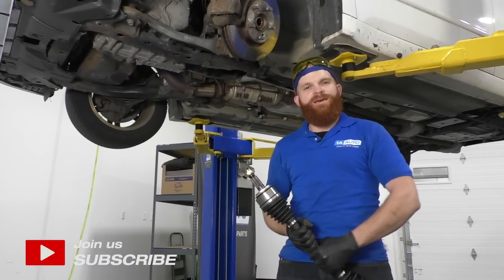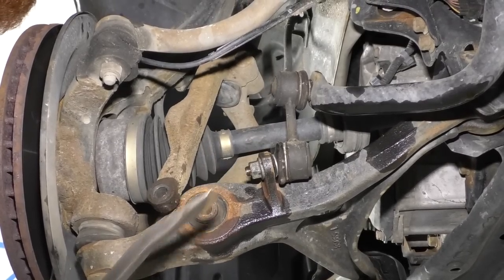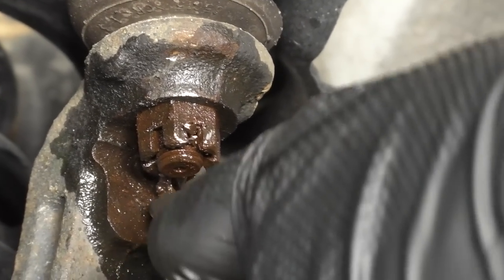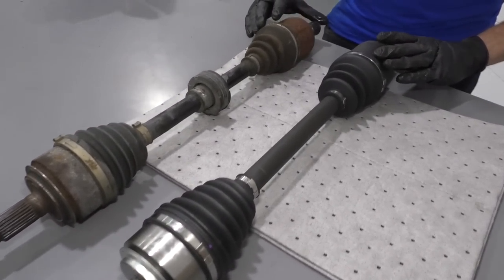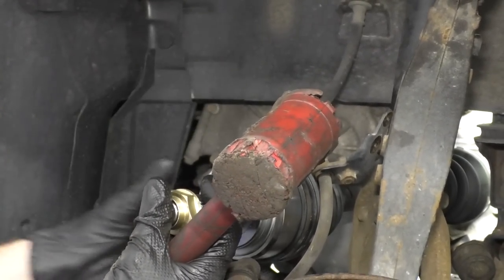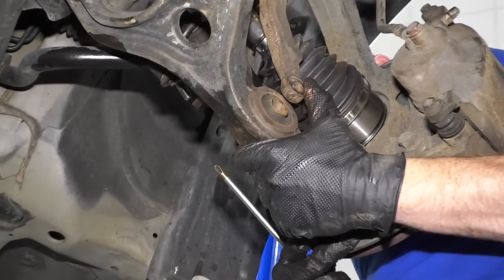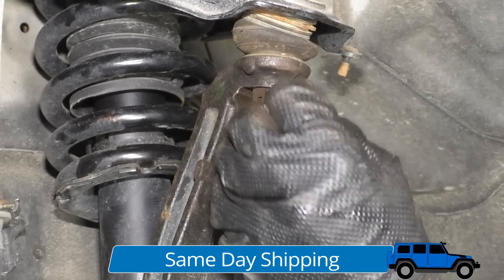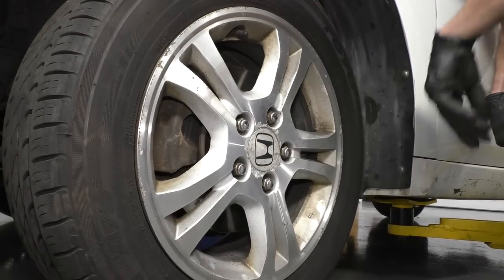How to Replace Front Driver Side CV Axle 03-07 Honda Accord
1A Auto shows you how to repair, install, fix, change or replace broken, worn, or vibrating CV axles. This video is applicable to the 03, 04, 05, 06, 07, Honda Accord.

• Copper Anti-Seize
• Cotter Pin
• Rust Penetrant